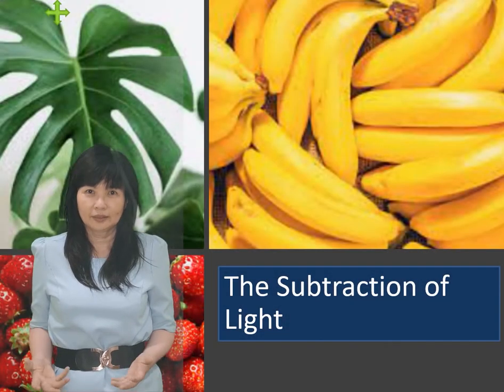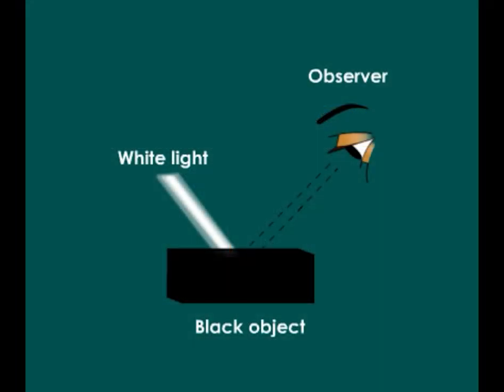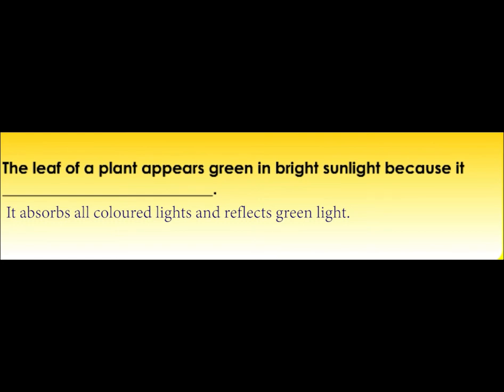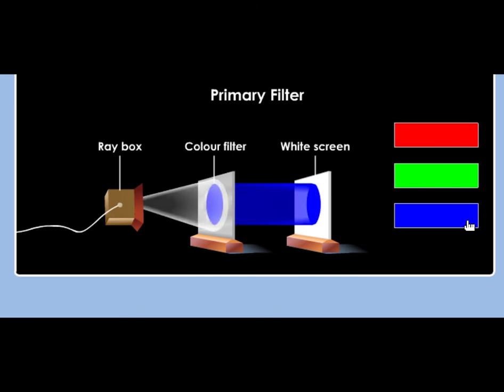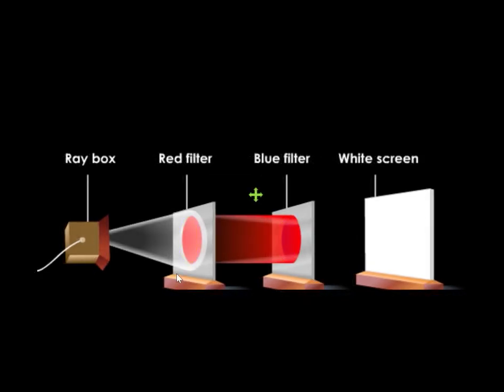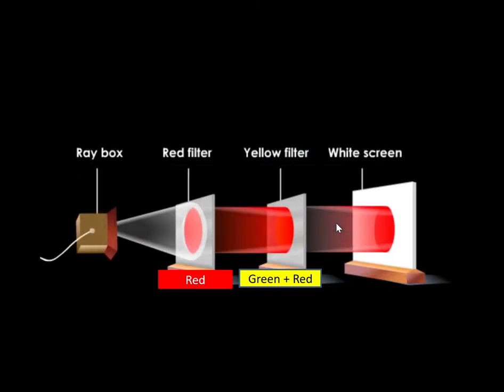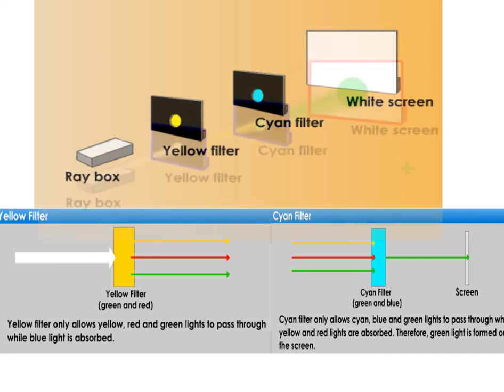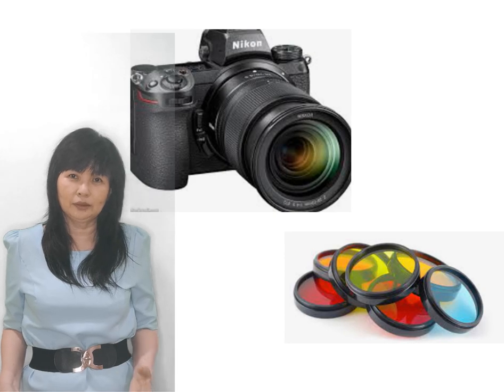Chapter 8.7 Addition and Subtraction of Light (Part 2) Form One Science KSSM DLP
Communicate about subtraction of light
Record the colours formed on the screen when light passes through colour filters
Credit to The Ministry of Education Malaysia